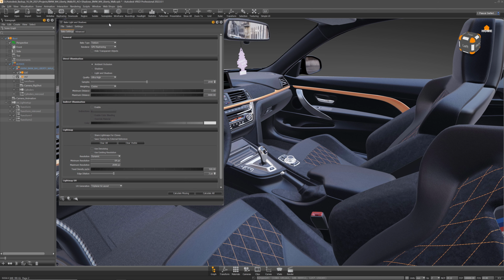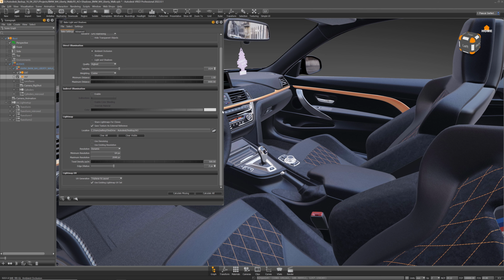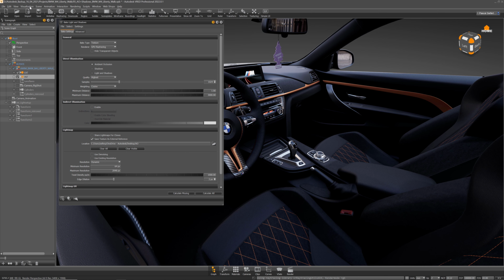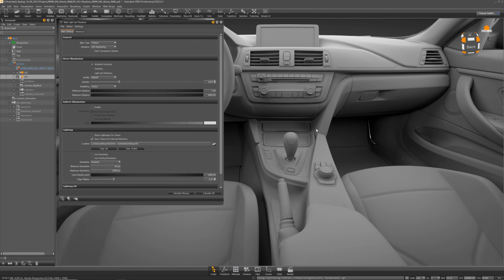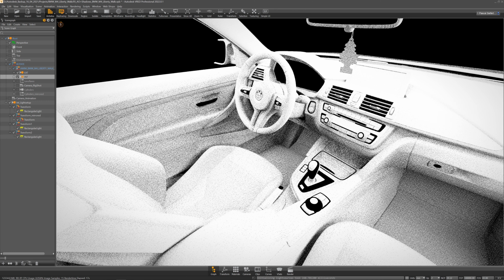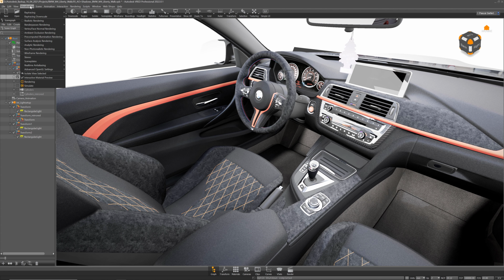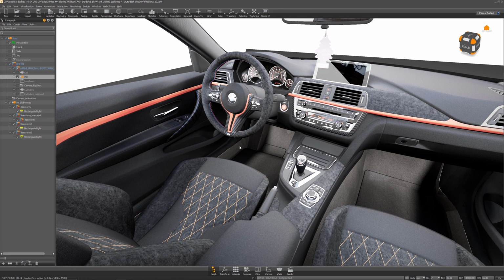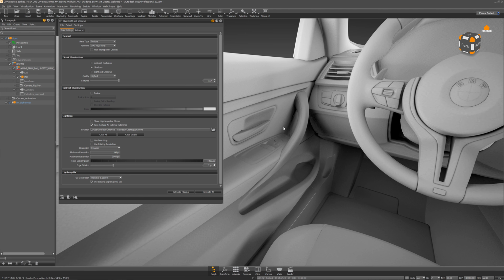Autodesk VRED - Tutorial - Ambient Occlusion vs. Shadow baking for Car Interior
Script Editor Code:

global baseFolder
baseFolder = getFileIOBaseDir() + "/Lightmaps/"
def findTextureBakeNodes(node, geos):
    geo = vrdGeometryNode(node)
    if geo.isValid() and geo.getTextureBakeState() == vrBakeTypes.BakeState.Valid:
        geos.append(geo)
        # stop traversing the tree
    else:
        # traverse the children
        for child in node.getChildren():
            findTextureBakeNodes(child, geos)

def getAllValidTextureBakeNodes():
    root = vrNodeService.findNode("Root")
    textureBakeNodes = []
    findTextureBakeNodes(root, textureBakeNodes)
    return textureBakeNodes
def saveAllLightmaps(subFolder):
    global baseFolder
    finalFolder = baseFolder + subFolder
    vrBakeService.saveLightmaps(getAllValidTextureBakeNodes(), finalFolder)

def repathTo(subFolder):
    global baseFolder
    finalFolder = baseFolder + subFolder
    vrBakeService.repathLightmaps(getAllValidTextureBakeNodes(), finalFolder)

Variant Sets Code:

repathTo('AO')

...and...

repathTo('Shadows')